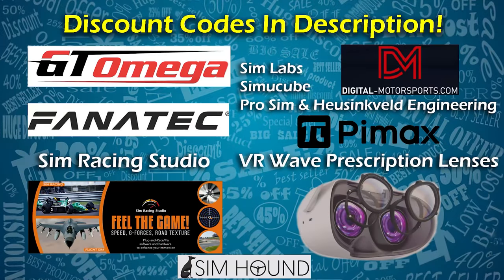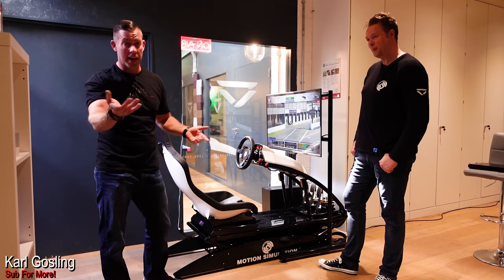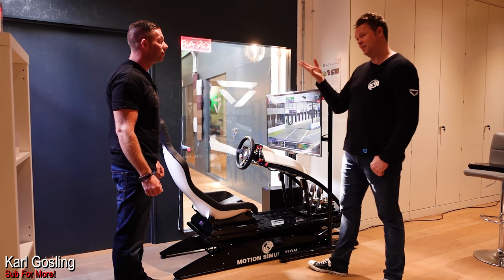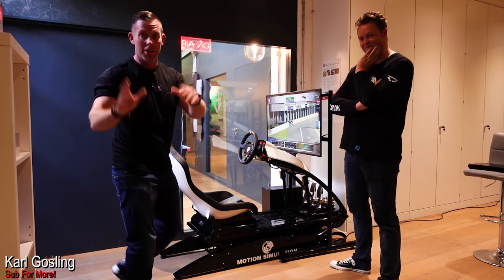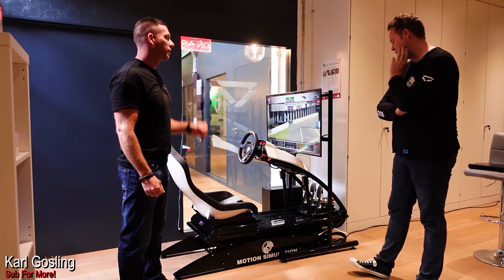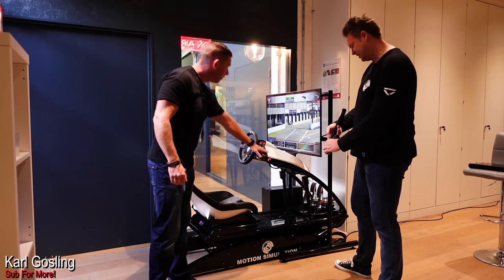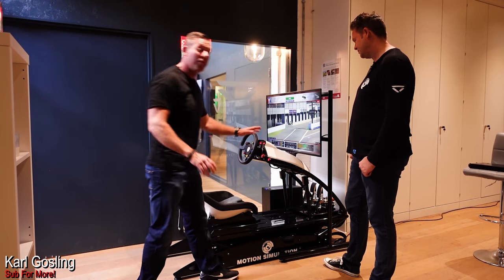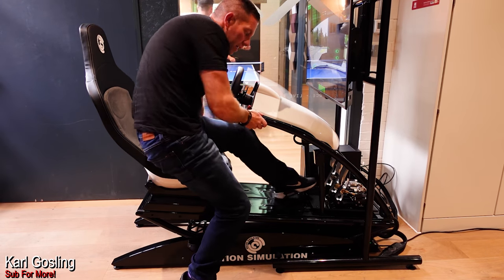Motion Simulation Ltd - LC Series Cockpit Review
After a trip to Veloce HQ I present you with this on site review of Motion Simulation Ltd's first entry into home cockpits, the LC Series!

𝐃𝐢𝐭𝐢𝐠𝐚𝐥 𝐌𝐨𝐭𝐨𝐫𝐬𝐩𝐨𝐫𝐭 - 𝐏𝐫𝐨 𝐒𝐢𝐦, 𝐇𝐞𝐮𝐬𝐢𝐧𝐤𝐯𝐞𝐥𝐝, 𝐒𝐢𝐦𝐮𝐜𝐮𝐛𝐞, 𝐒𝐢𝐦 𝐋𝐚𝐛𝐬, 𝐒𝐩𝐚𝐫𝐜𝐨, 𝐍𝐋𝐑